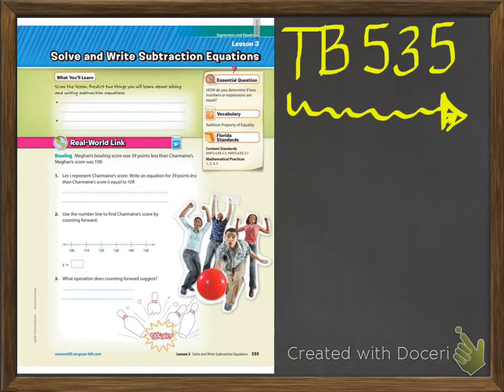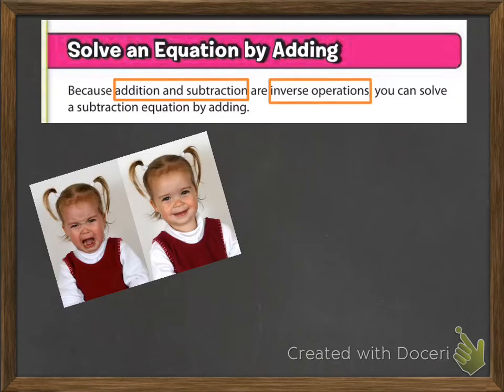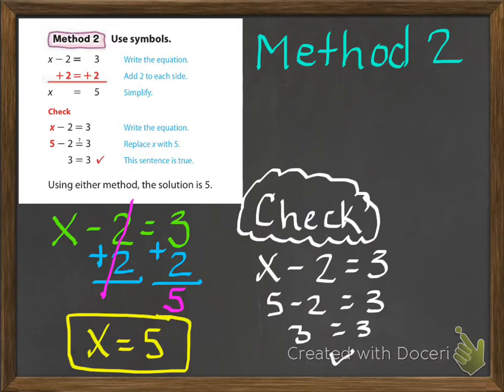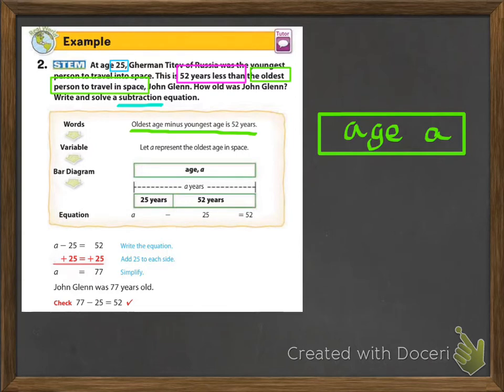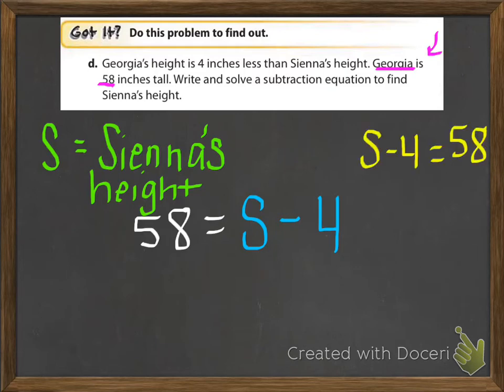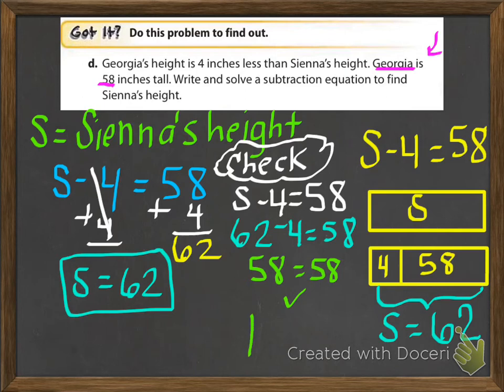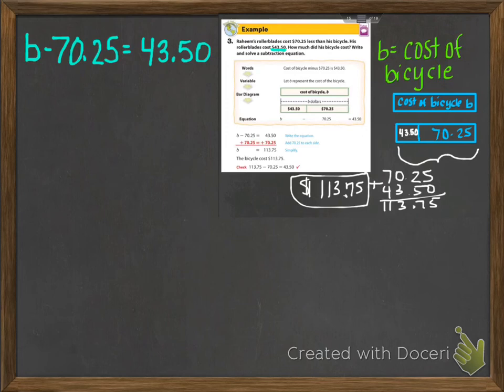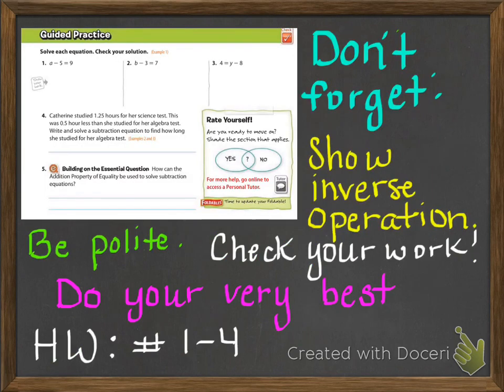7.3 Solve and Write Subtraction Equations